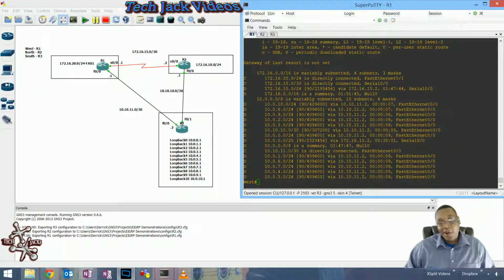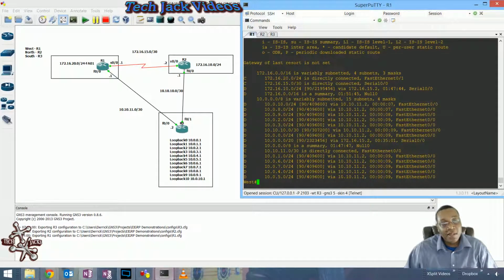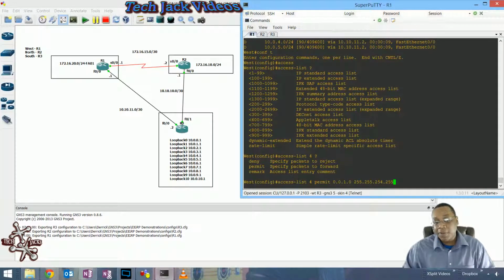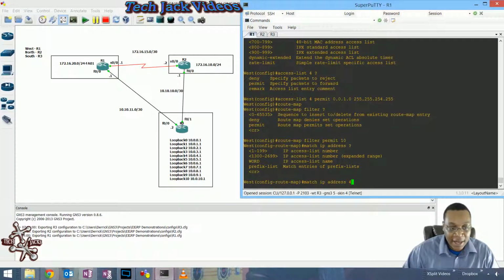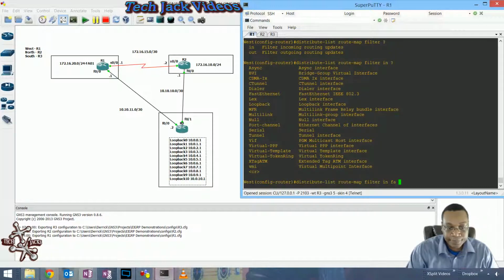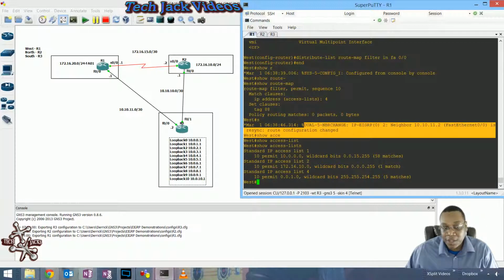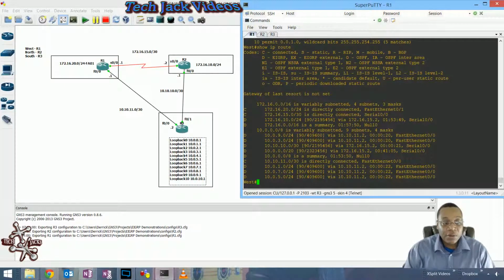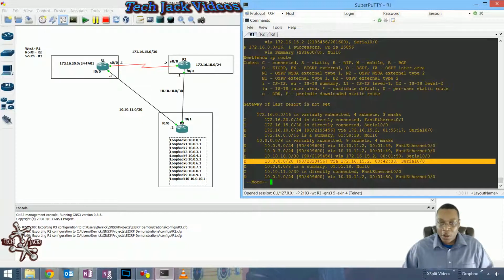EIGRP Basic Configuration (Route-Map Filtering Routes) Vid#5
This video is a quick demonstration about using a basic route map to filter subnets that are received by a router.